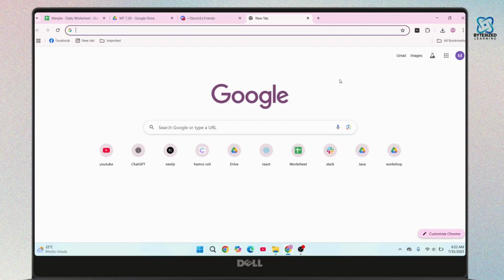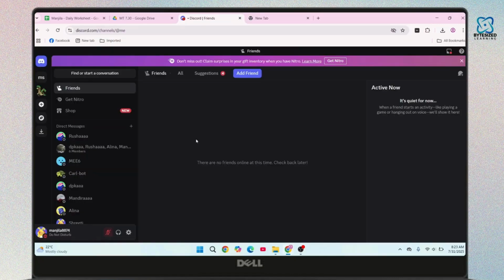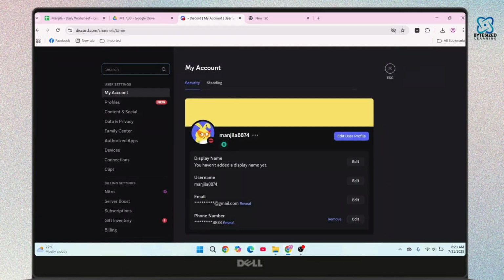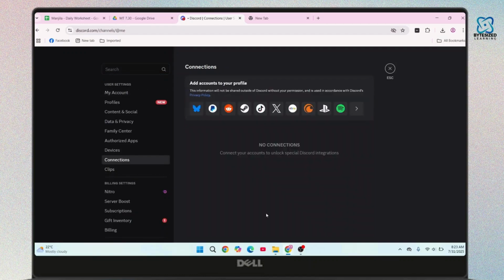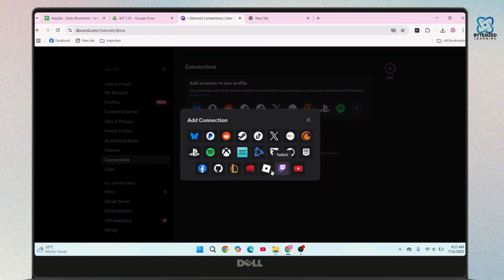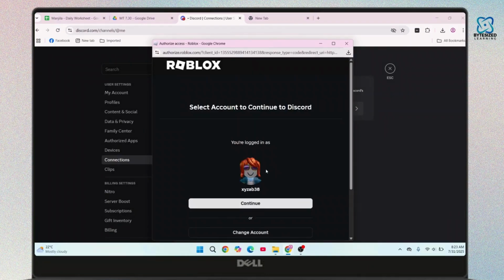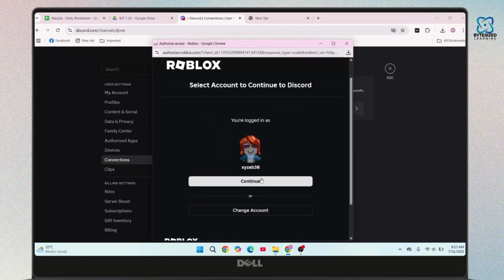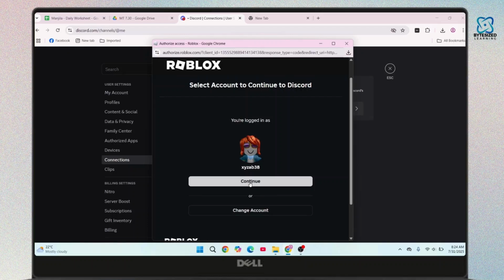How to Link Roblox Account to Discord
Learn how to link your Roblox account to Discord easily! In this step-by-step tutorial, Kate shows you how to connect Roblox with Discord using a web browser on mobile or PC. Follow along to seamlessly link your accounts and enhance your gaming and social experience. Perfect for beginners and Roblox enthusiasts.

Chapter Timestamps:
00:00:00 - Introduction
Hi everyone! Kate here, welcome back. Learn how to link your Roblox account to Discord.

00:00:10 - Discord Mobile Limitation
Understand why the connection feature isn’t available directly in the Discord mobile app.

00:00:20 - Use Web Browser
Log in to Discord via a web browser on mobile or PC to access connections.

00:00:35 - Open Settings
Navigate to your Discord settings once logged in through the browser.

00:00:45 - Go to Connections
Click on “Connections” in the settings menu to manage linked accounts.

00:00:55 - Add Roblox
Select “View More” and click on Roblox to start linking your account.

00:01:10 - Log into Roblox
Enter your Roblox login details if not already logged in, then click Continue.

00:01:25 - Confirm Connection
Once linked, a confirmation message will appear showing your Roblox account is connected to Discord.

00:01:40 - Conclusion